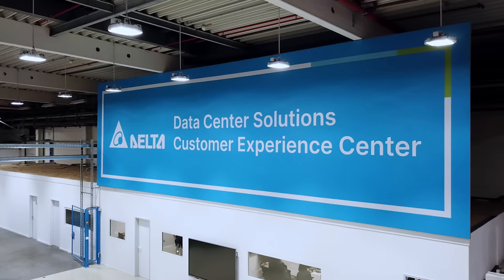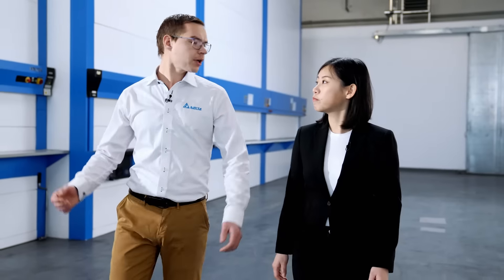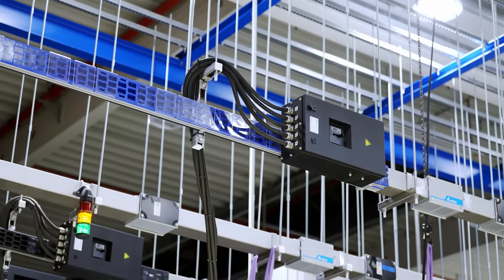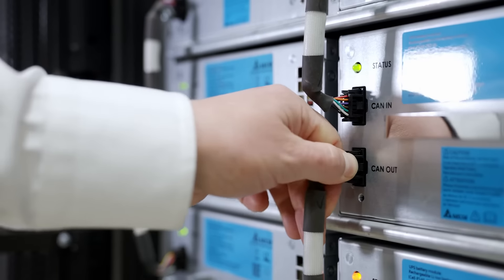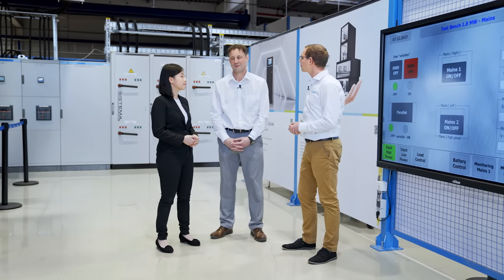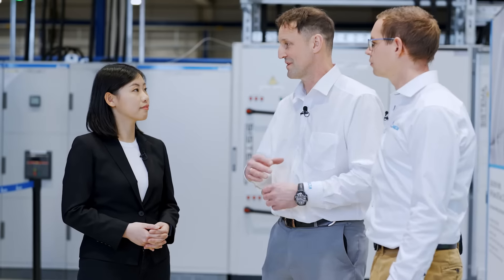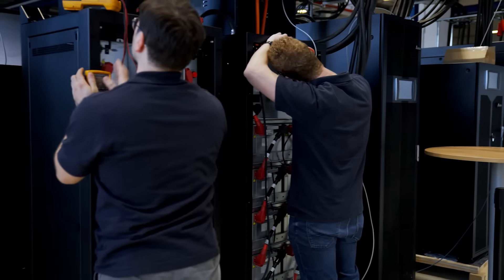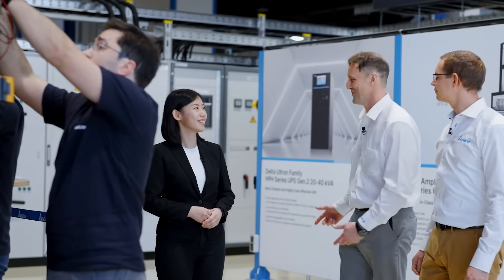Discover Delta’s Customer Experience Center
How we provide a reliable, manageable, and energy-efficient data center solution. The Delta Customer Experience Center located in Soest, Germany, is positioned in the heart of Europe, ensuring easy access and logistical convenience for Delta's training and testing endeavors. It is a MW power test facility where customers can engage with real, functioning state-of-the-art power solutions. Spanning 500m², this multiple-MW power facility lets you test and experience Delta's UPS, battery, and data center solutions firsthand. Discover the future of power technology and don't miss this opportunity to explore Delta's innovative solutions together with our experts!